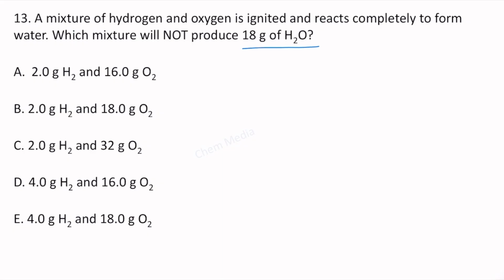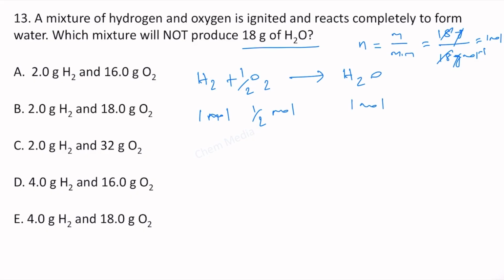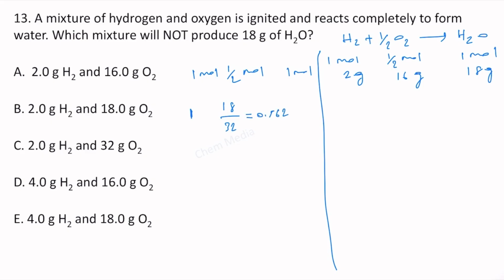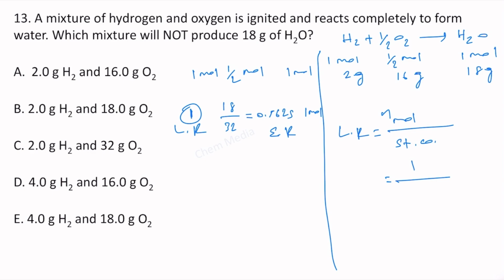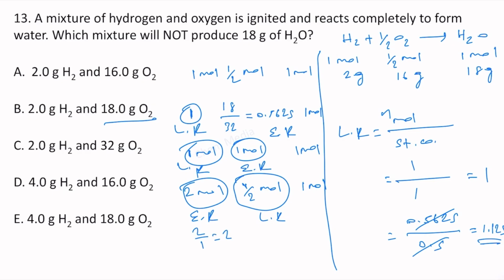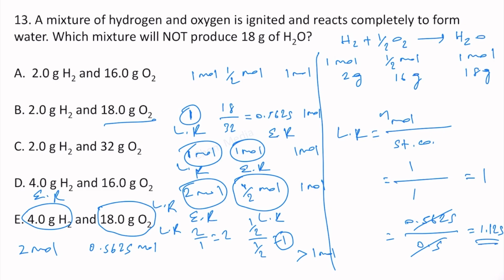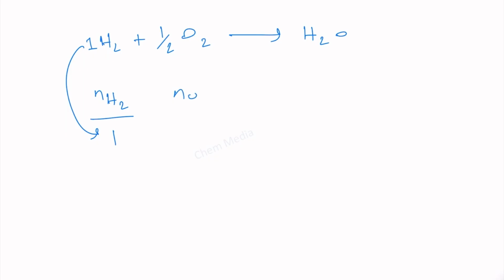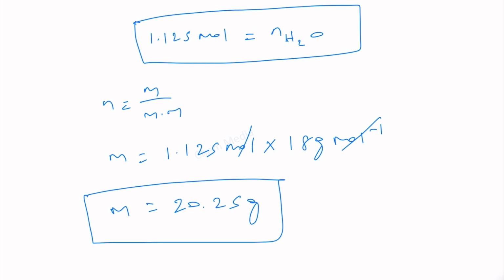A mixture of hydrogen and oxygen is ignited and reacts completely to form water. Which mixture will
A mixture of hydrogen and oxygen is ignited and reacts completely to form water. Which mixture will NOT produce 18 g of H2O?